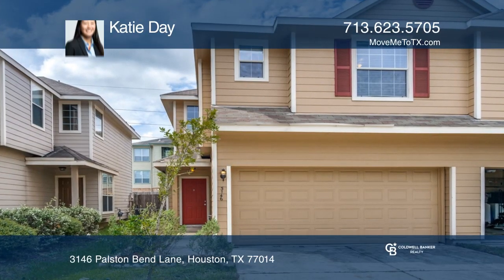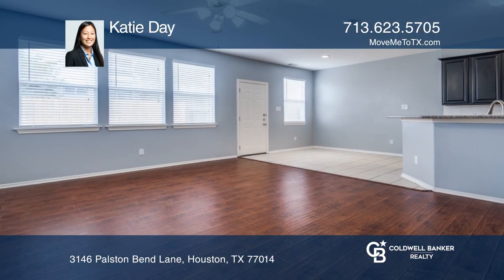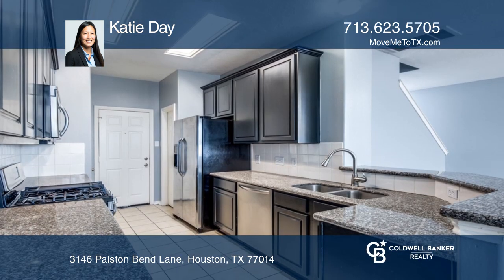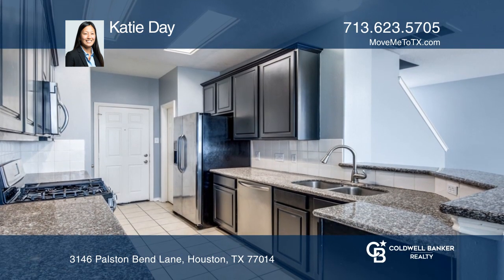3146 Palston Bend Lane Houston, TX | ColdwellBankerHomes.com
3146 Palston Bend Lane, Houston, TX

Welcome home to 3146 Palston Bend. This two-story townhome is a fantastic starter home or investment property. Located in the gated community of Villas at Northpark, just off of 1960, youre only minutes from I-45. The first floor features a large living room with laminate wood floors, an open eat-i